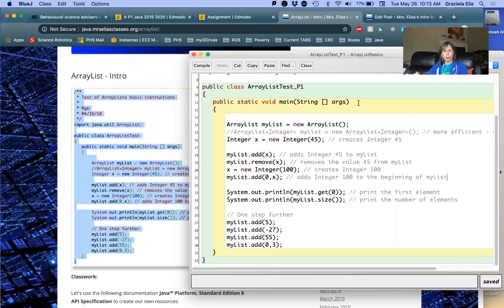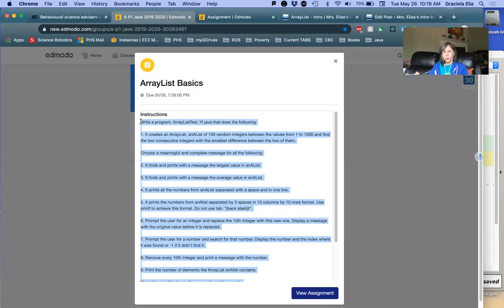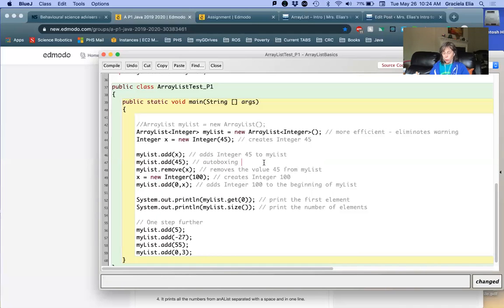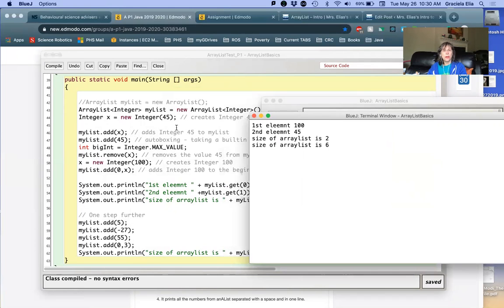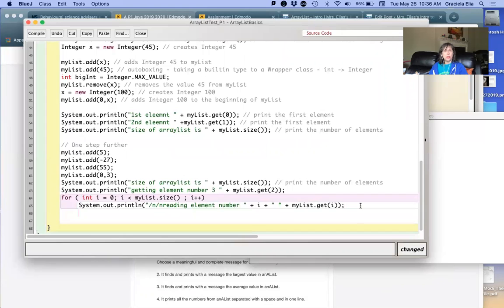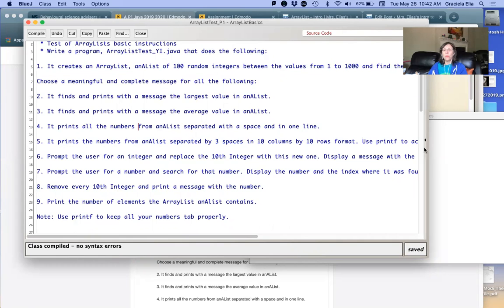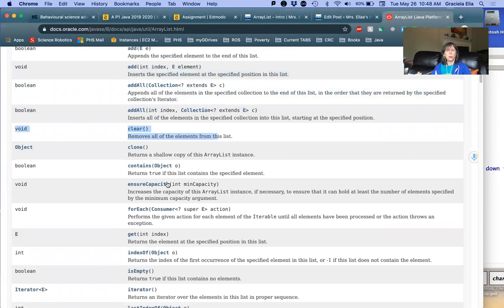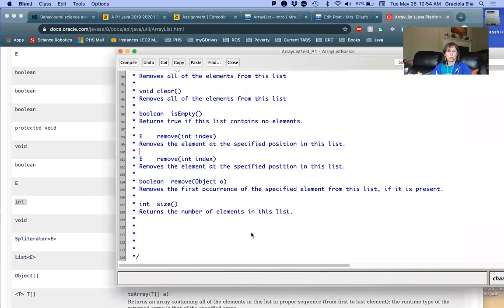Intro to ArrayList Part 1 Period 1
Introduction to ArrayList for Period 1. Just looking at basic syntax and how to use objects of the ArrayList class. Understanding how they work, comparing to arrays, advantages, and disadvantages.